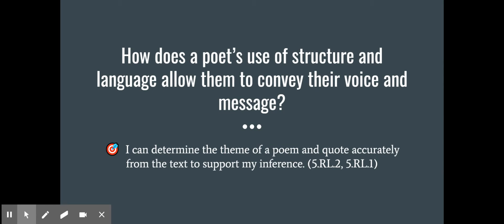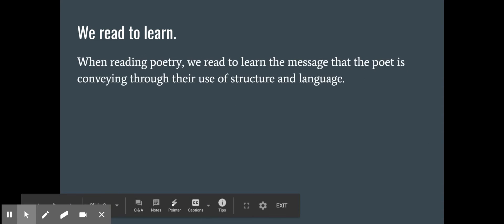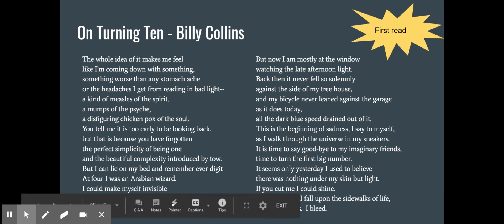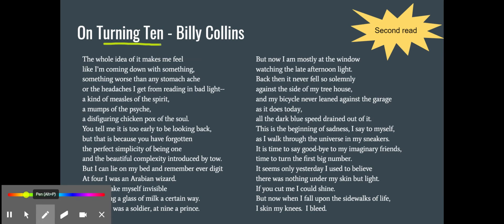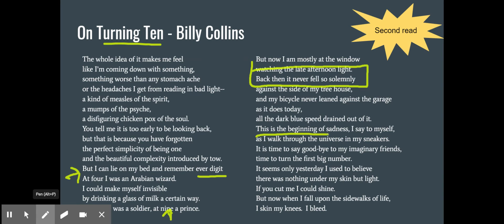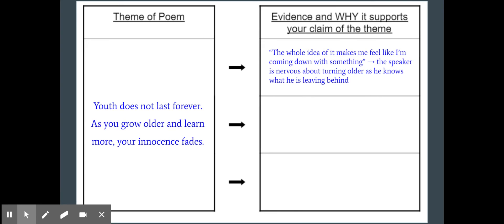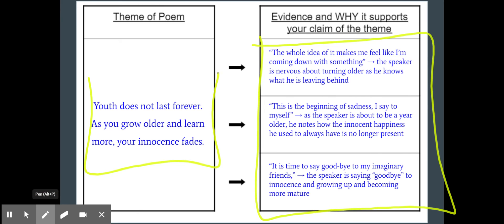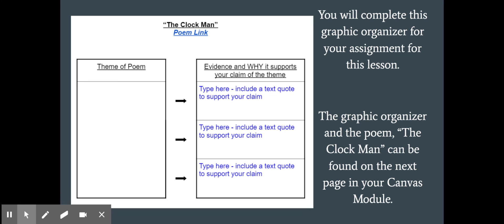5.4.4 Instructional Video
🎯  I determine the theme of a poem and quote accurately from the text to support my inference.

How does a poet's use of structure and language allow them to convey their voice and message?

Created for Ignite! Online Academy of Durham Public Schools
5th Grade ELA Advanced Course Extension Unit 4, Lesson 4